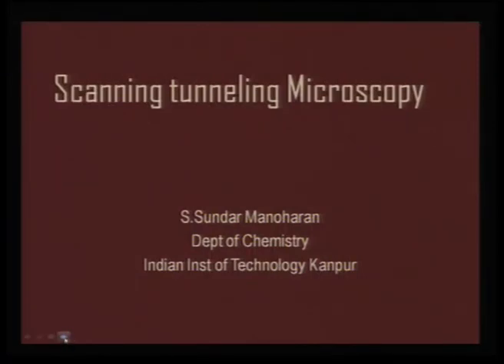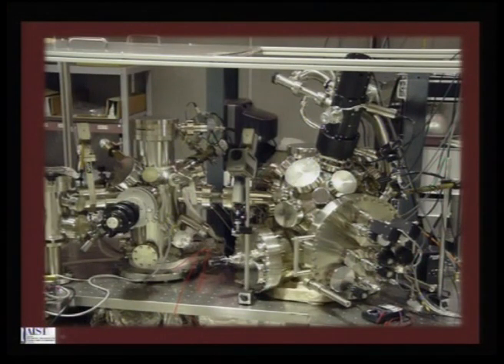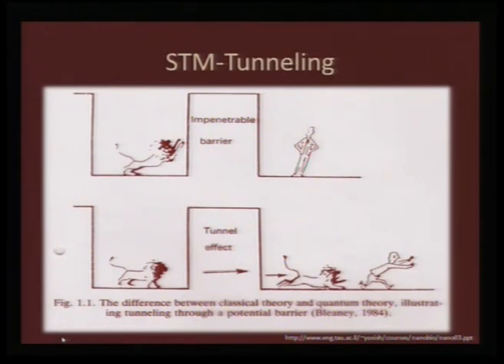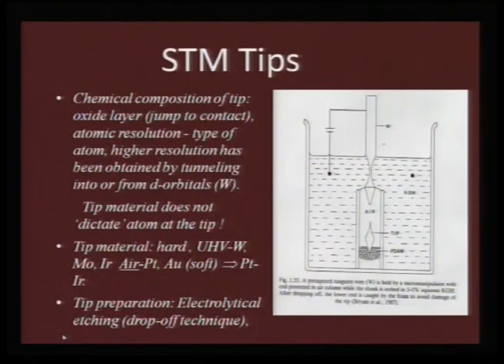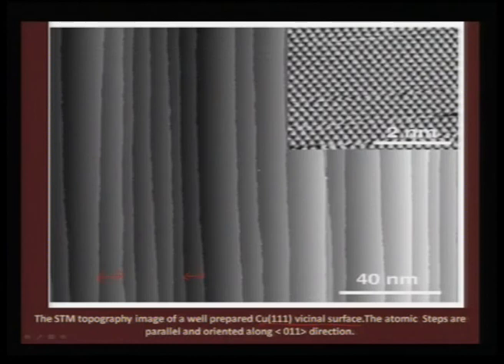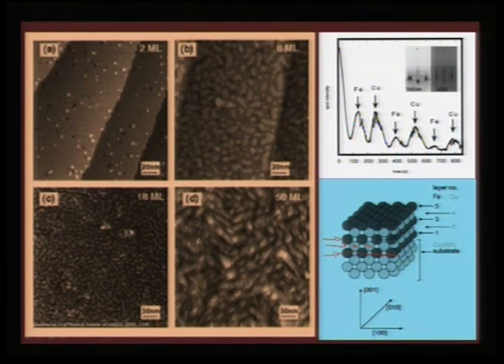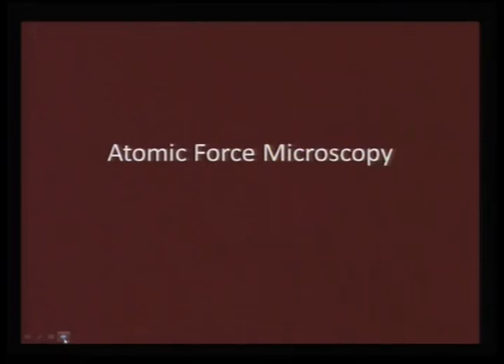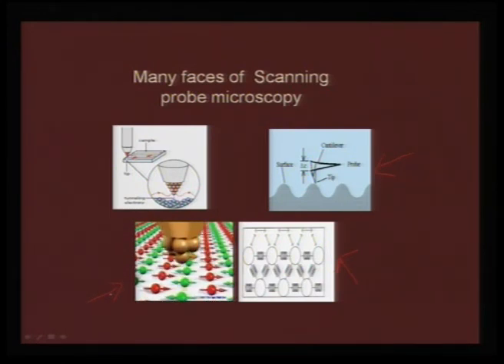Mod-01 Lec-19 Applications of Scanning Tunneling microscopy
Chemistry of Materials by Prof.S.Sundar Manoharan,Department of Chemistry and Biochemistry,IIT Kanpur.For more details on NPTEL